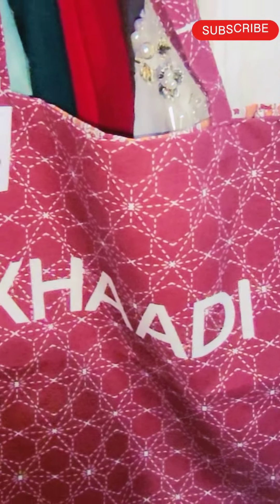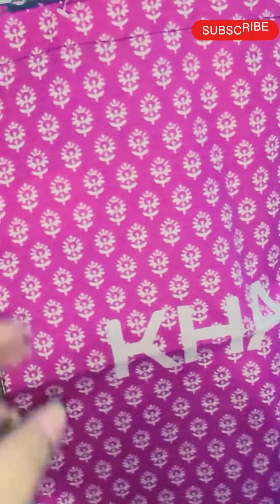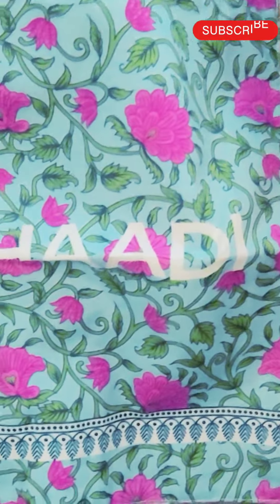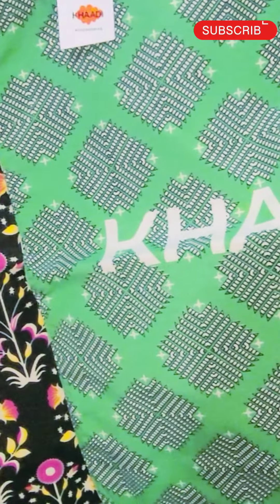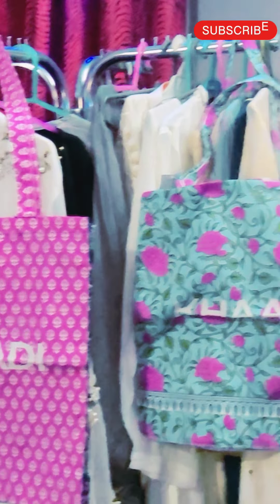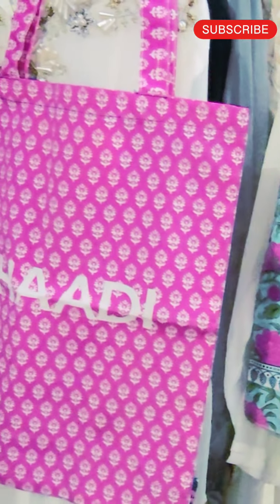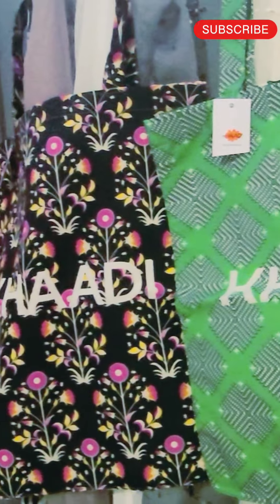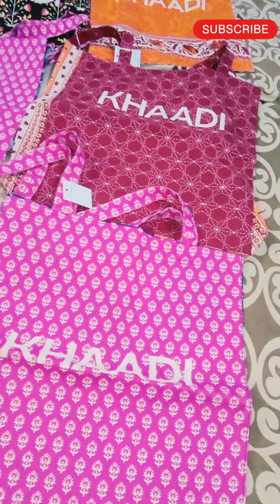Khaadi Tote Bags Review | Very cute and funky colors | Ramz Talks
Khaadi Tote Bags Review  very cute and funky colors.